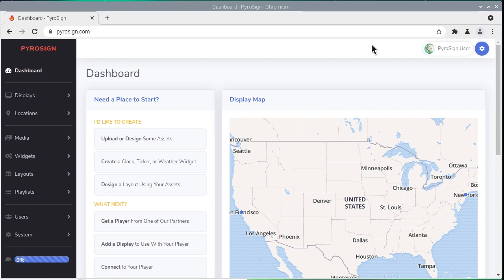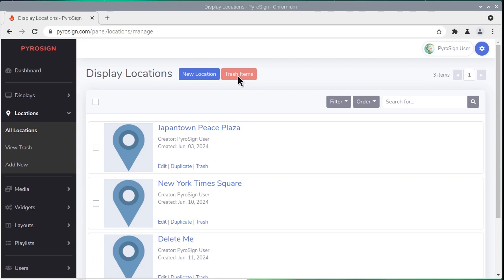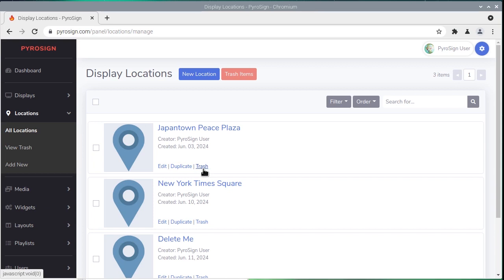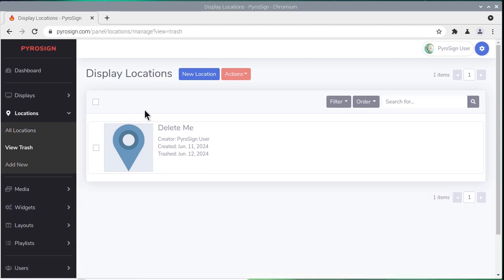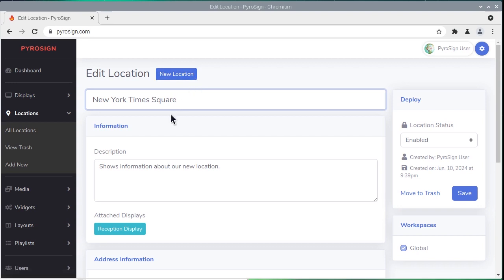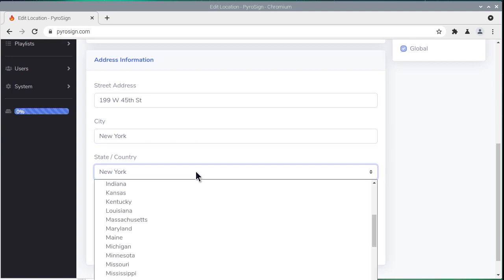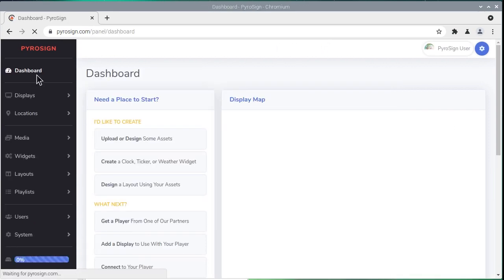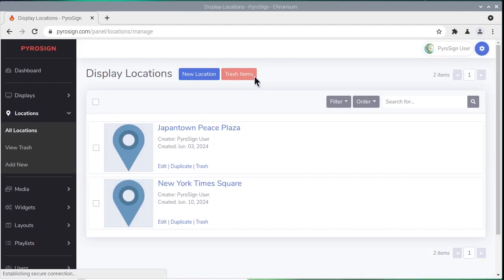Display Locations Manager Overview for Free Digital Signage App PyroSign.com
A guide on how to add, edit, and manage your display's locations for digital signage software pyrosign.com